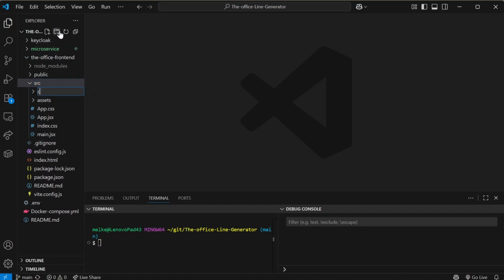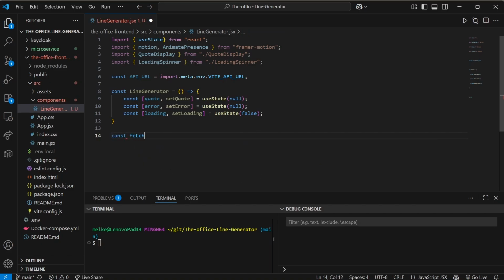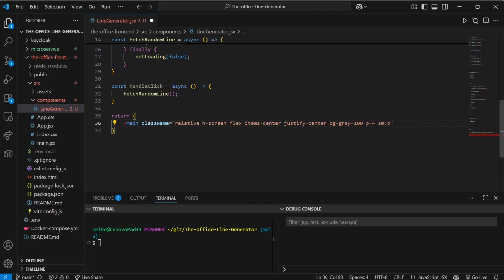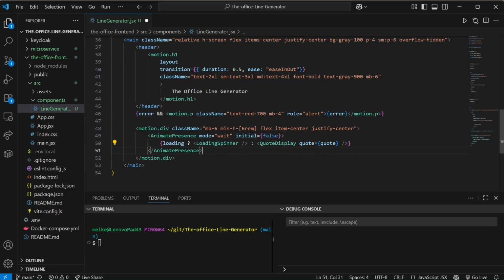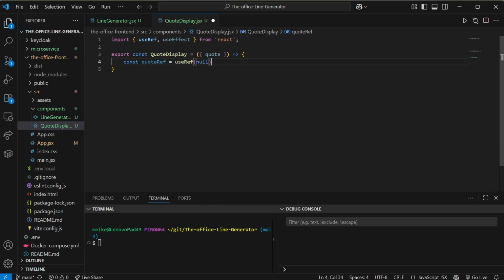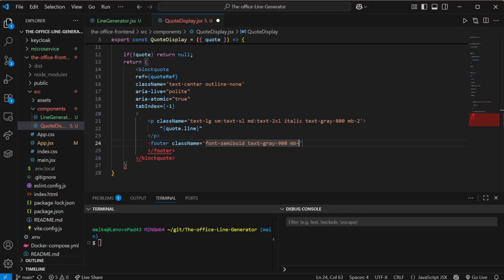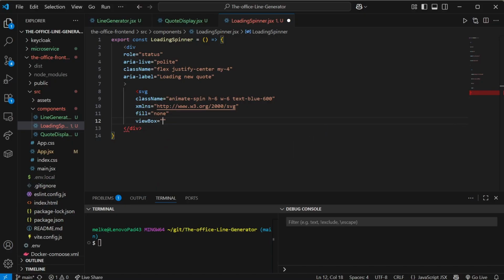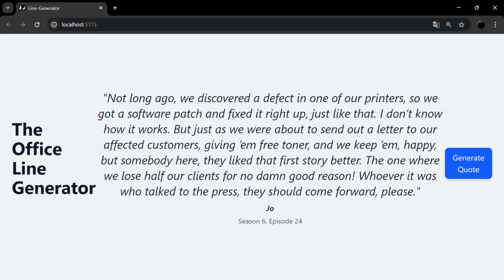Episode3 Part1 The Office Line Generator | GUI build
This is the first part of the third episode of the coding project "The-Office Line-Generator"

This app generates random lines from The Office, includes authentication with Keycloak, and features a responsive React frontend.

In this episode I will:
Setup a basic UI in react
Connect it to the microservice-API route to display office lines
Create react components for loading-spinner and quote-display

Dependencies used
Backend:

Follow along this series to see more project walkthroughs and coding explanations!